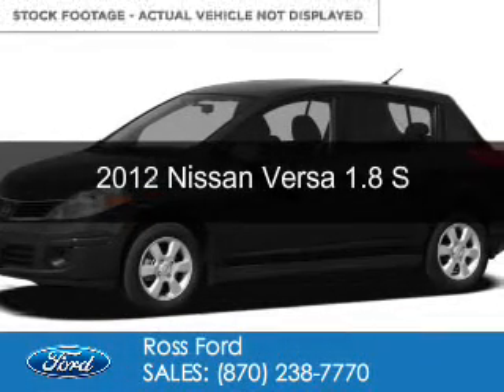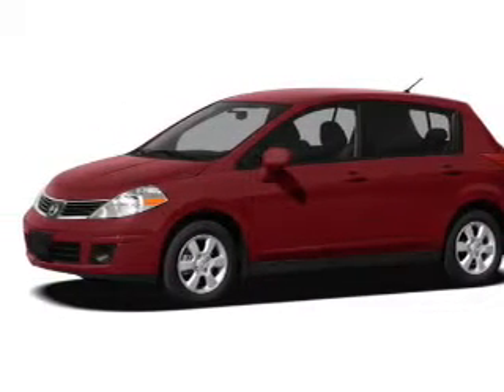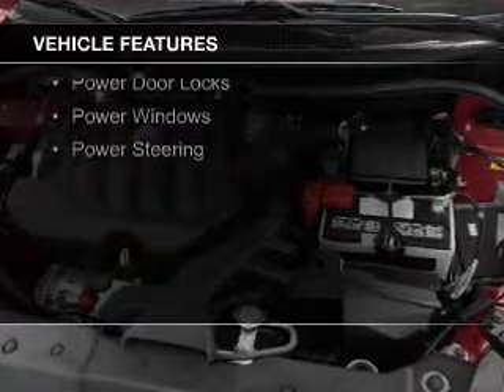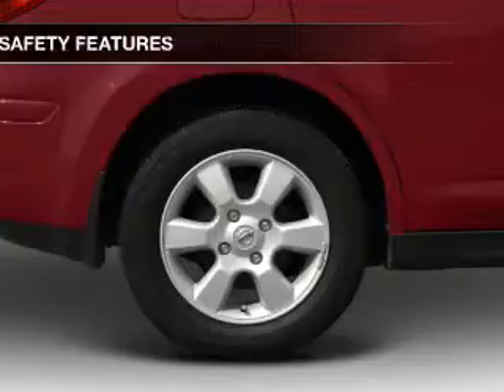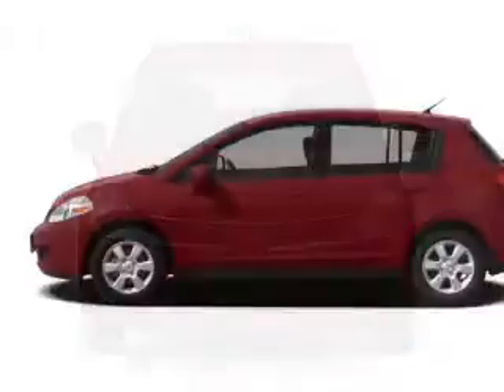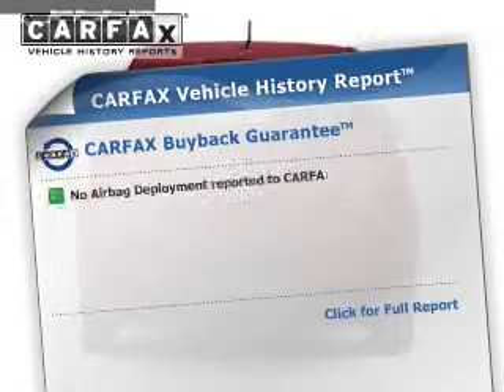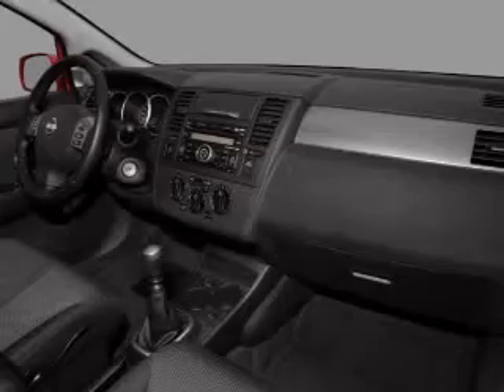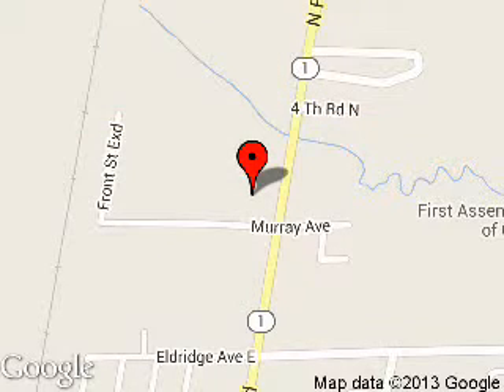2012 Nissan Versa - Wynne AR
Phone:
Year: 2012
Make: Nissan
Model: Versa
Trim: 1.8 S
Engine: 1.8 liter inline 4 cylinder 16 valve
Transmission: 4-Speed Automatic
Color: Super Black
Mileage: 55624
Address:
1903 North Falls Blvd.